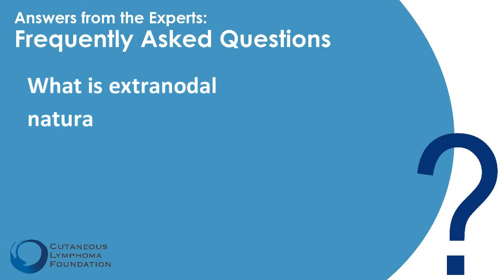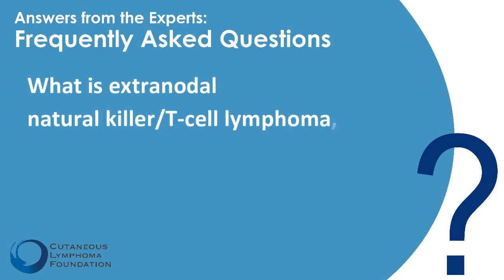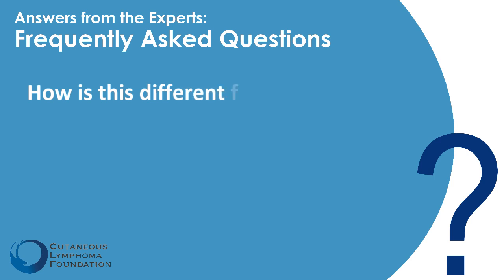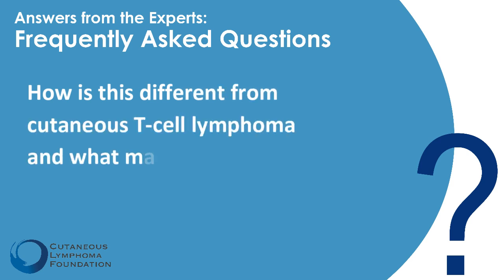Rare Variant: Primary Cutaneous Extranodal Natural Killer T-cell Lymphoma, Nasal Type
We've asked cutaneous lymphoma expert Dr. Lauren Pinter-Brown to respond to the following questions regarding this rare variant of cutaneous T-cell lymphoma:
How is this different from cutaneous T-cell lymphoma and what makes it unique?
What are the treatment options?
What is the prognosis?